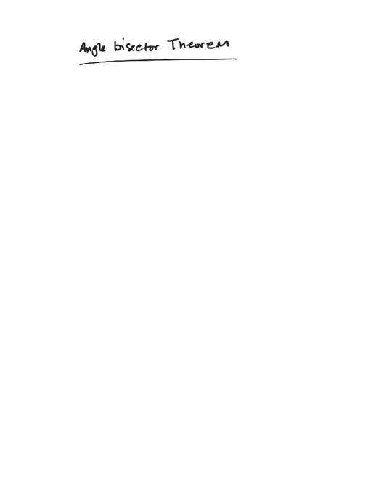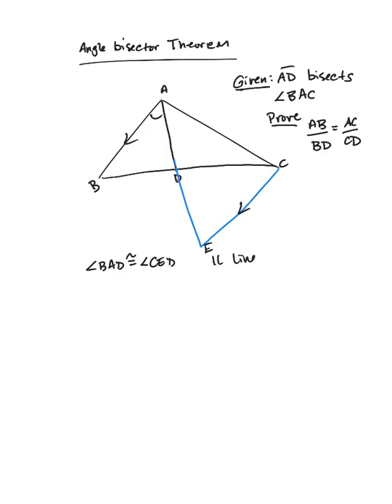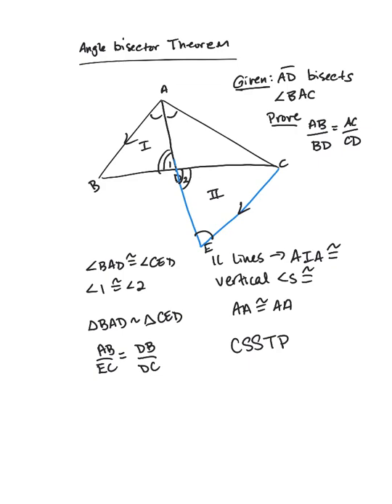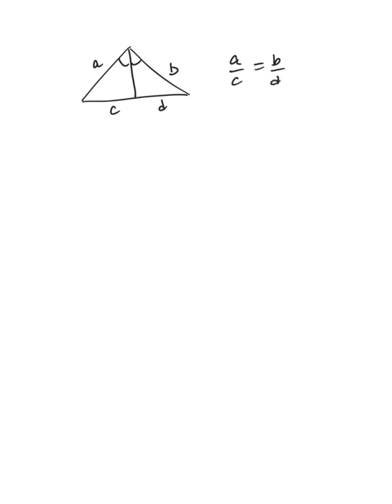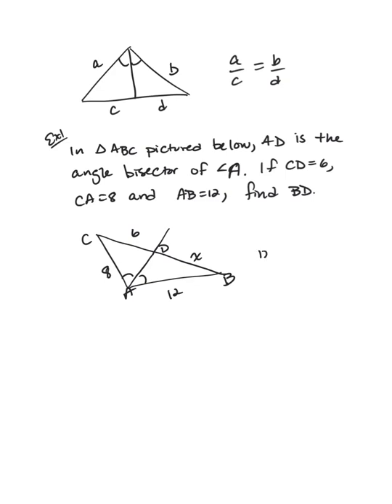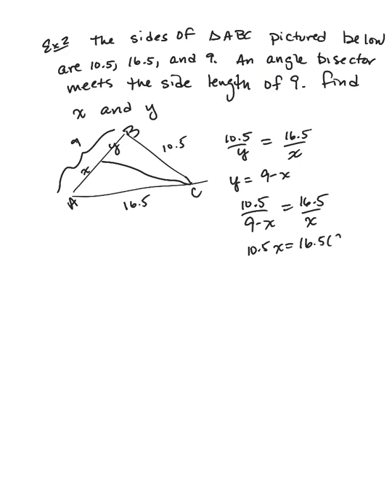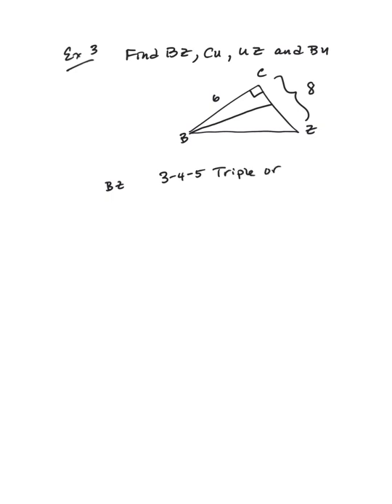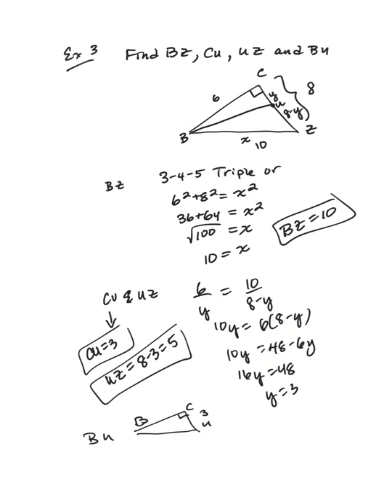9 Honors Similar Triangles Angle Bisector Theorem